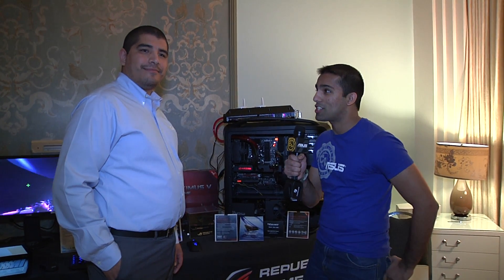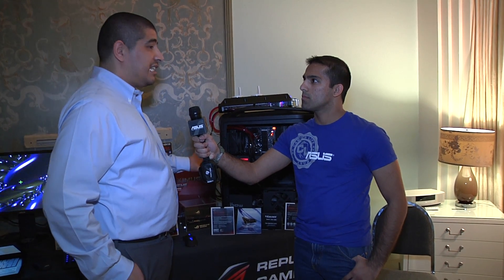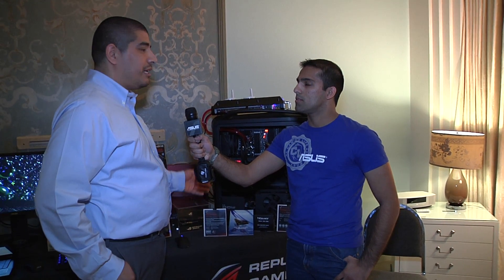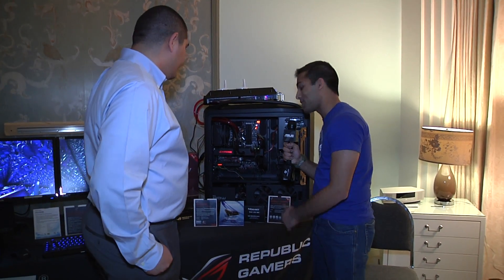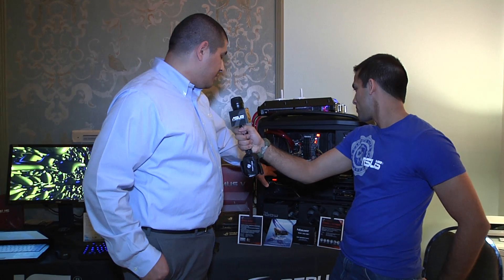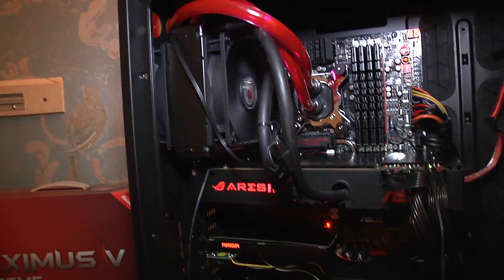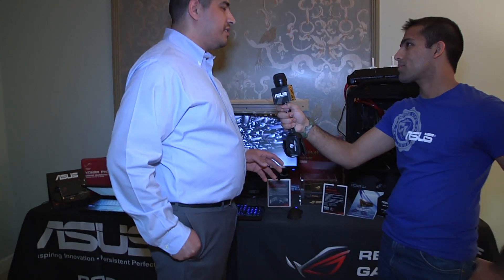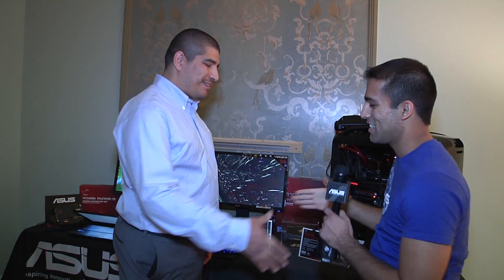CES 2013 - ASUS ARES II & RAIDR Express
A quick overview of what ROG has coming up, from CES 2013.

ARES II - Limited Edition, Unlimited Power. The ARES II graphics card is a beast of a card with 2 AMD Radeon HD7970 gpu's on one card. A new feature we are proud to show off is our Hybrid Thermal design using both air and the built in water cooling system to dissipate the heat.

Specs:
GPU: AMD Radeon HD7970 x2
Engine Clock: GPU Boost clock: 1100MHz
Memory Clock: 6000Mz ( 1500MHz GDDR5 )

ROG RAIDR Express - PCI Express SSD